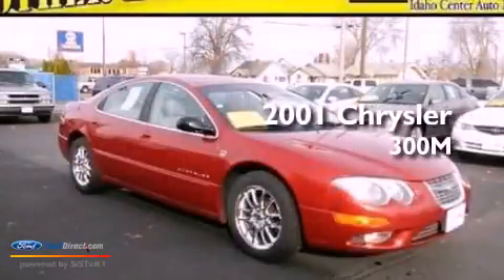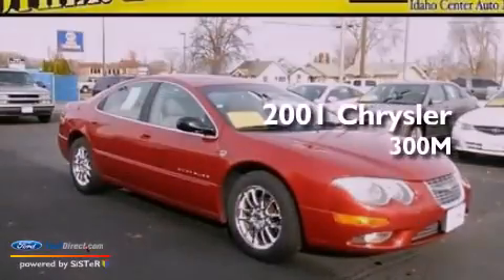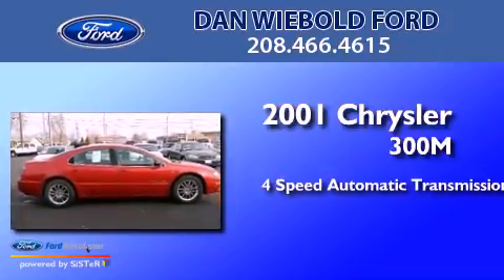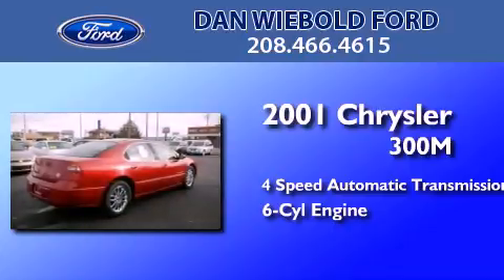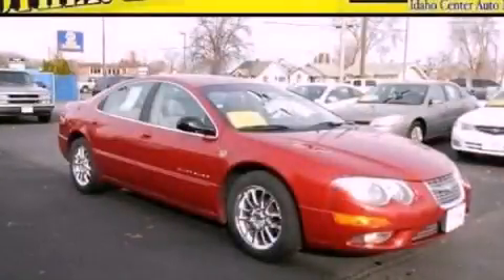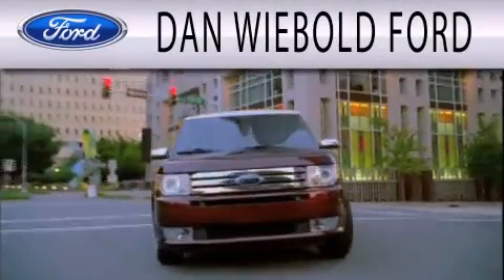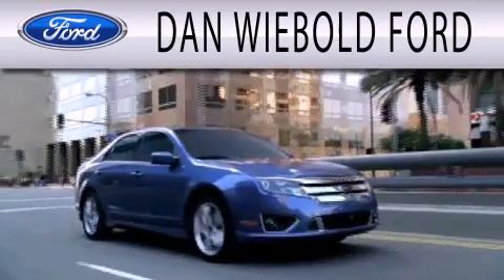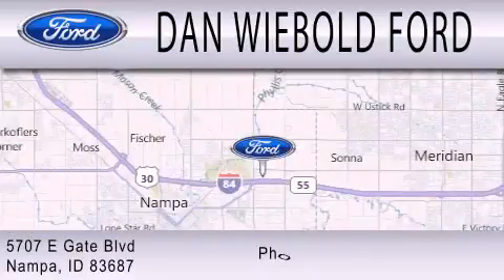Preowned 2001 CHRYSLER 300M Nampa ID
Year : 2001
 Make : CHRYSLER
 Model : 300M
 Engine : 3.5L V6 24V MPFI SOHC
 Trans . : 4-SPEED AUTOMATIC
 Exterior : INFERNO RED PEARL
 Miles : 110,962

 Stock : 12T2204A

 5707 East Gate Blvd.